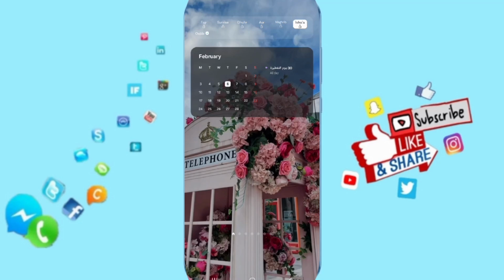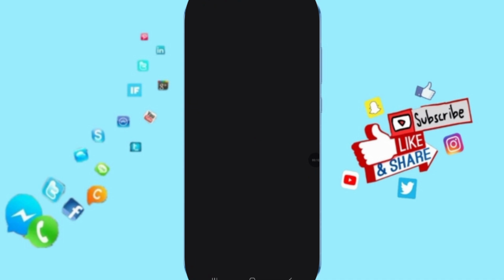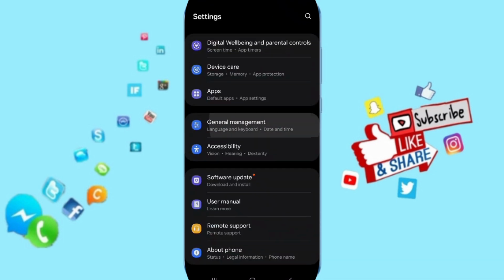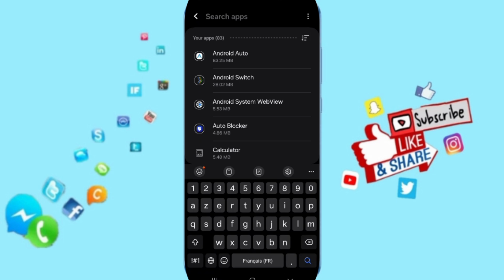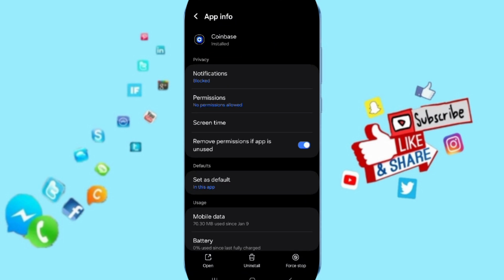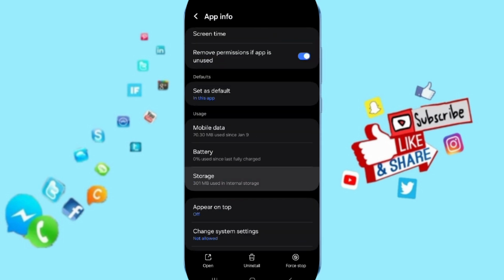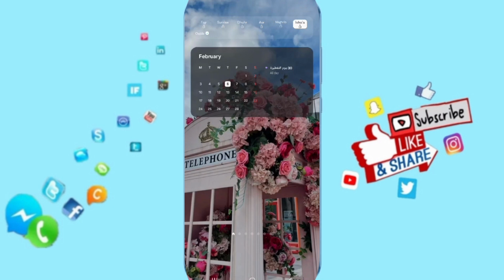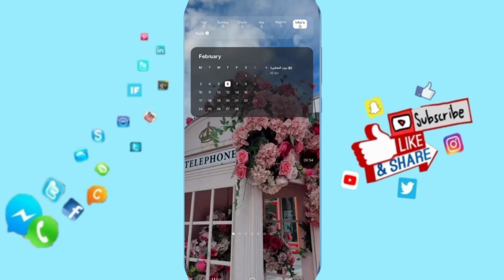How To Fix And Solve Login Problem On Coinbase Wallet App | Easy Fix